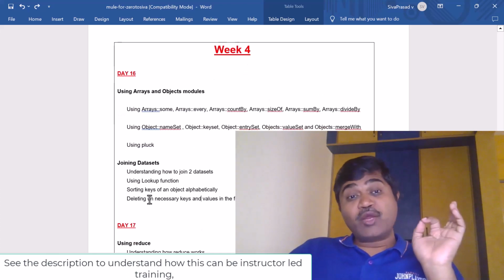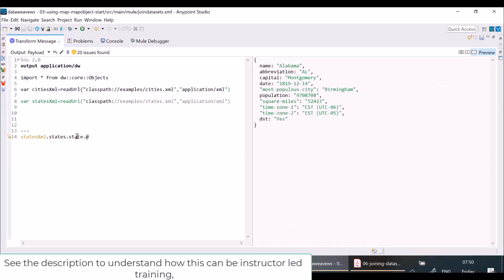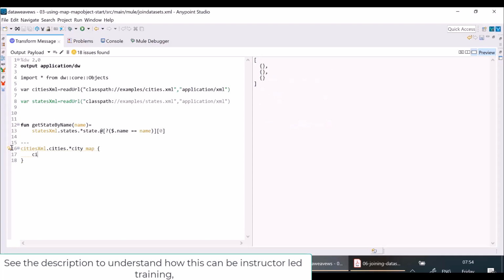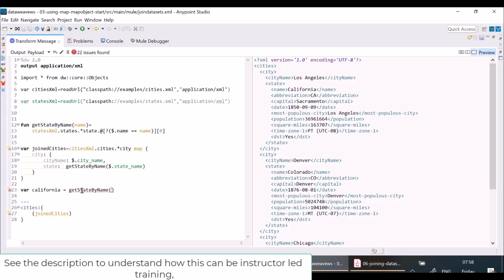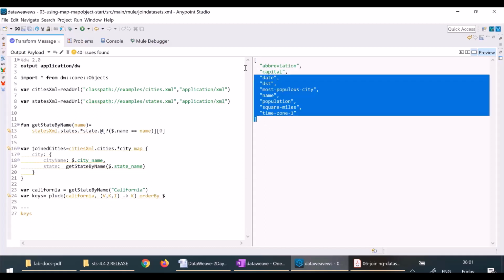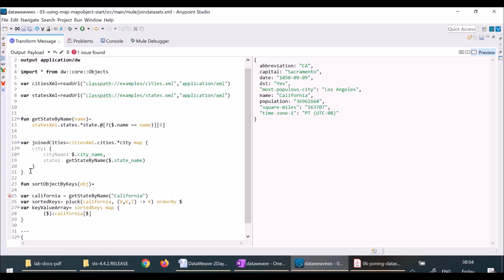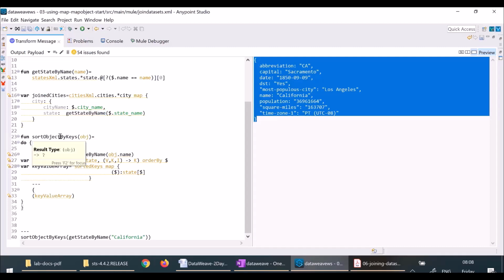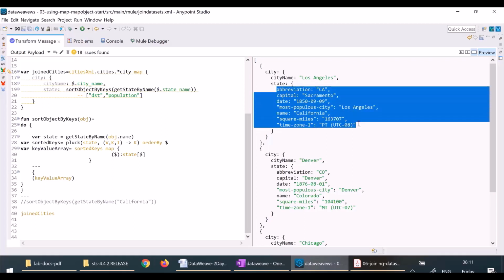MULESOFT TRAINING DAY 16 JOINING DATASETS IN DATAWEAVE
In this video, you will understand how to join 2 datasets in dataweave
Following is my github link to download the lab documents: